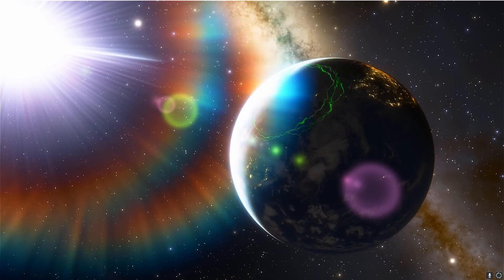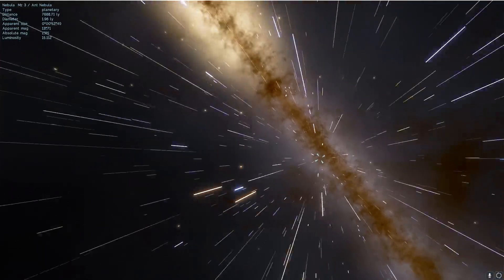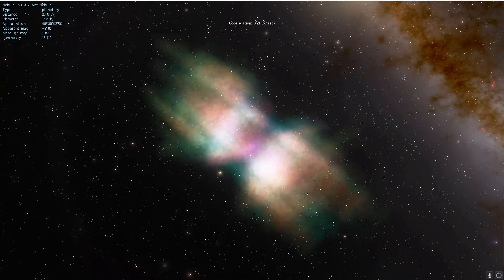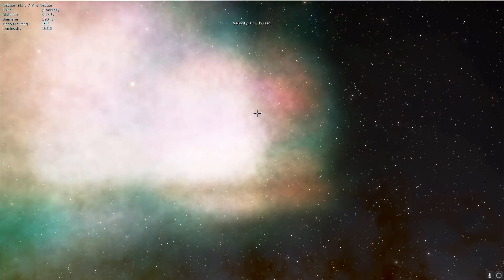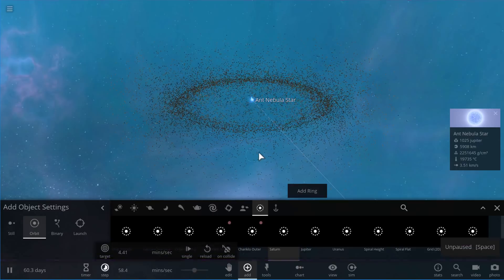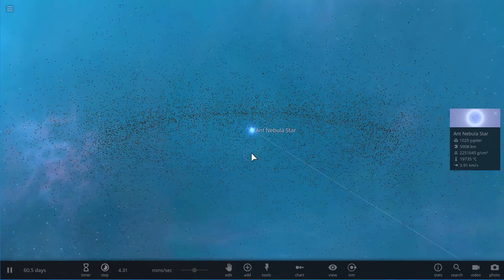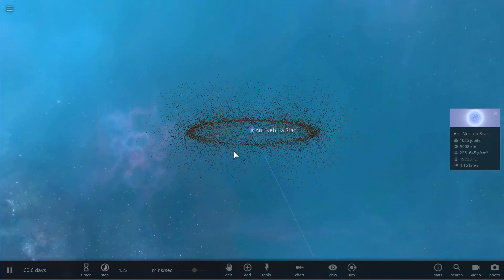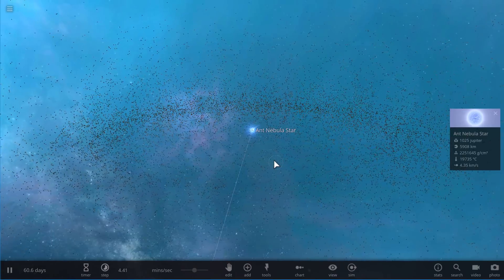We Detected Lasers Coming Out of Ant Nebula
In this video, we will talk about Ant Nebula

1GFiTKxWyEjAjZv4vsNtWTUmL53HgXBuvu